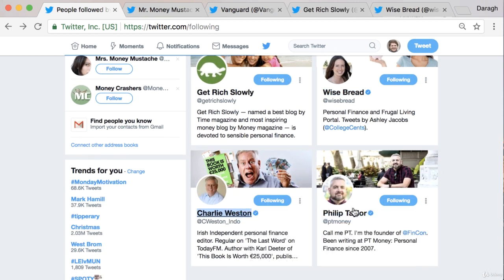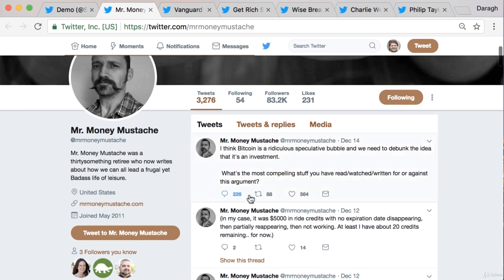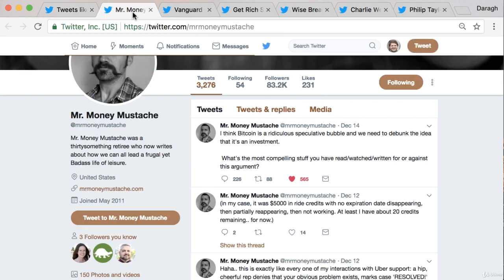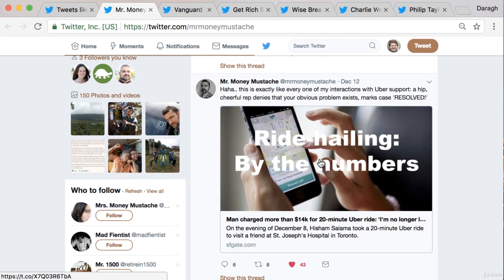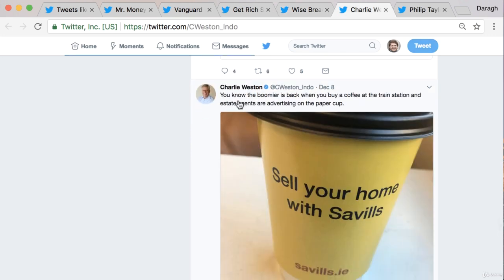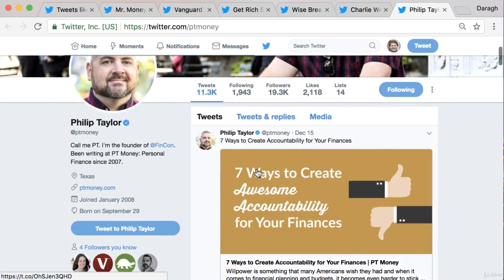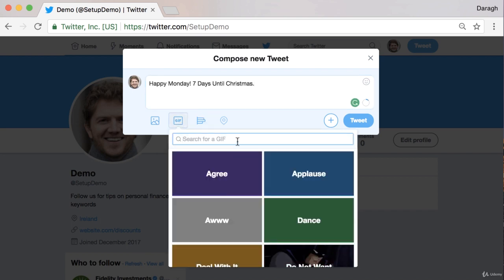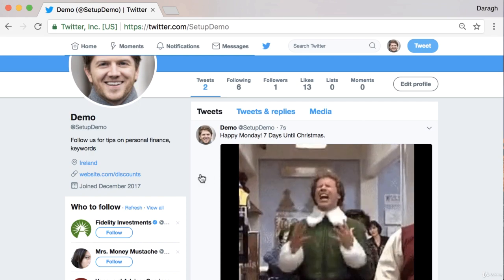6 Twitter What to Post